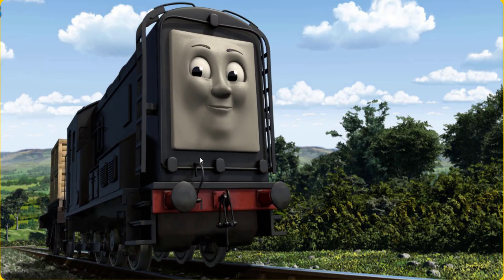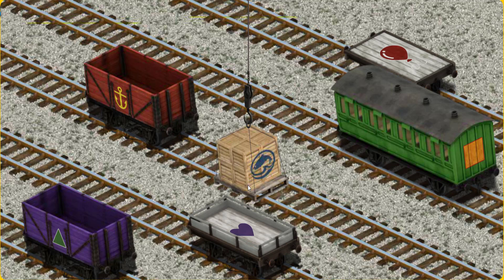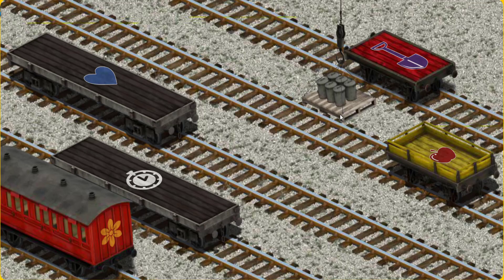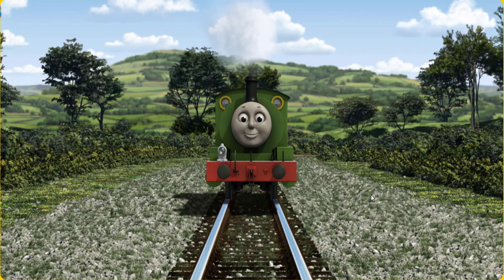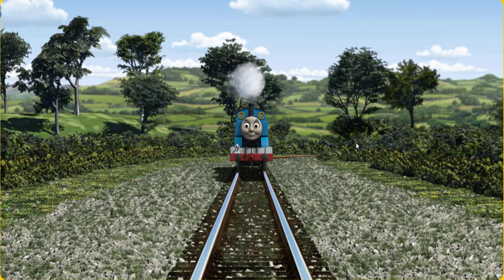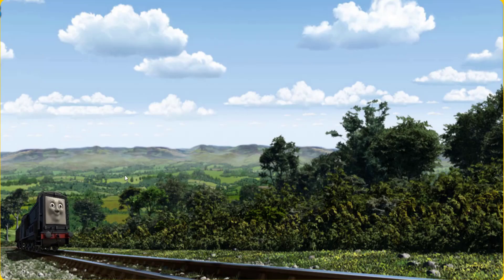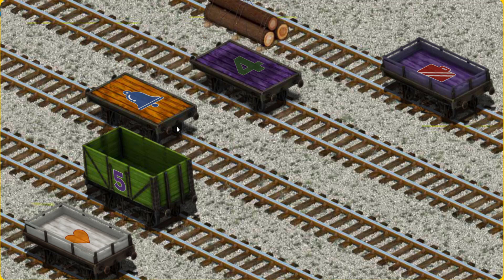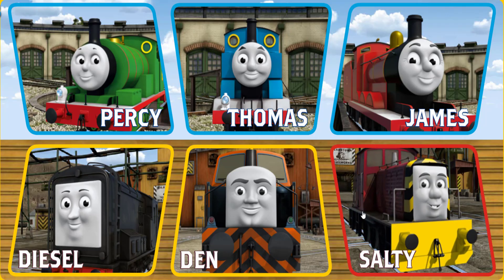Fun Kids Game - Thomas and Friends Lift Load & Haul #853